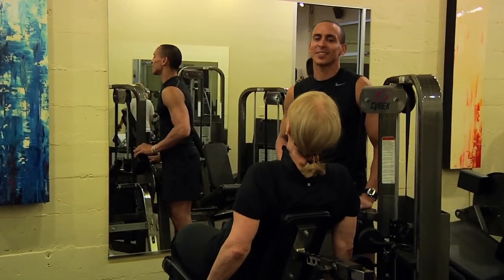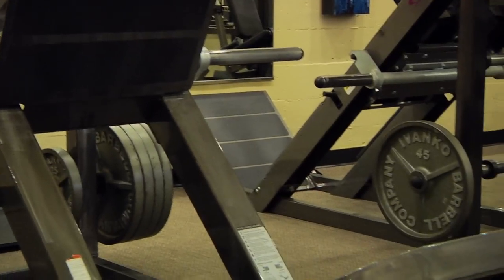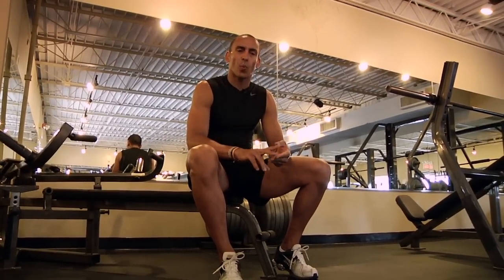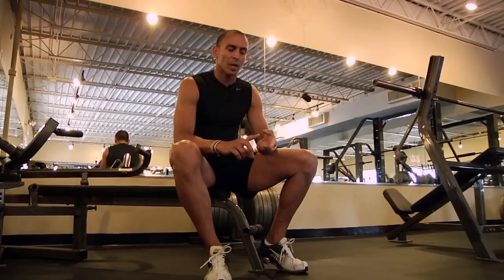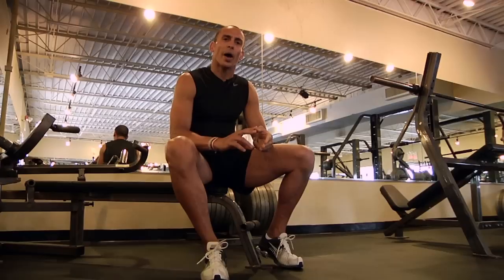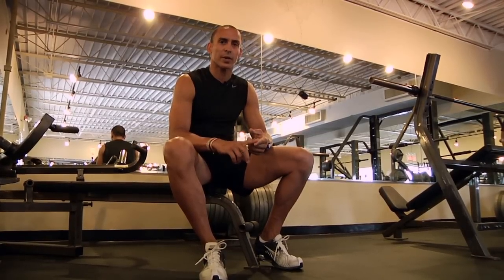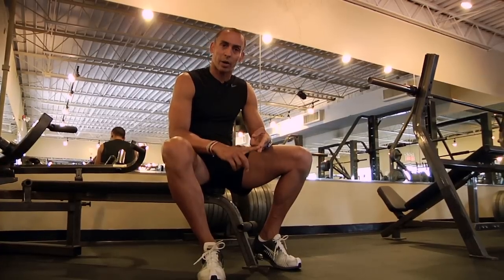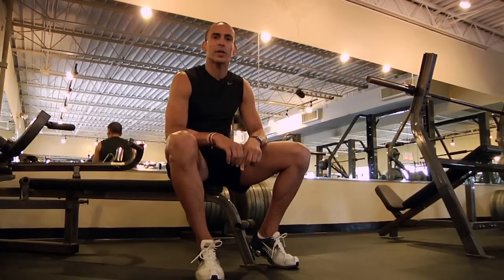Fitness Tips : How to Reduce Cellulite in Thighs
In order to reduce the appearance of cellulite in the thighs, a combination of diet, cardiovascular activities and spa treatments will have to be used. Learn more about spa treatments and Thermage with help from a personal trainer in this free video on reducing cellulite.

Bio: Stephen Smith is the owner and operator of Viva Fitness and is contracted out at Urban Body Fitness in Atlanta, Georgia.